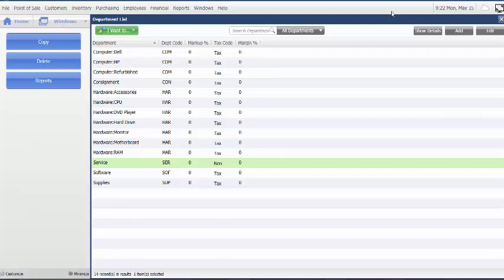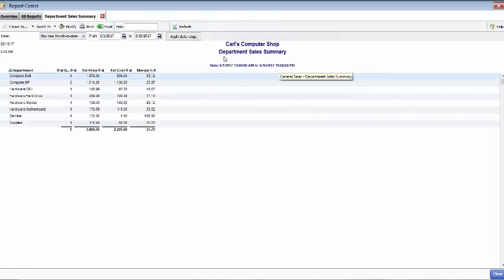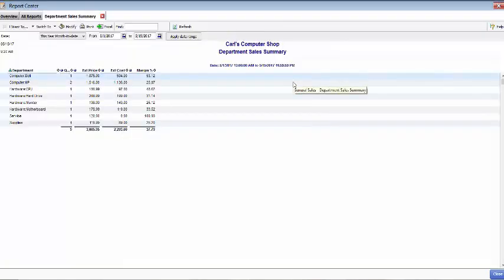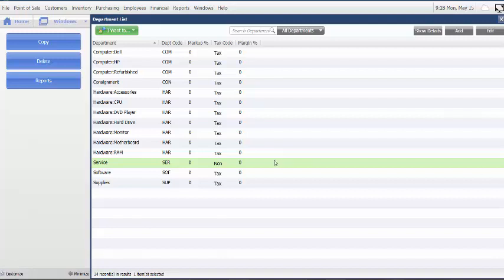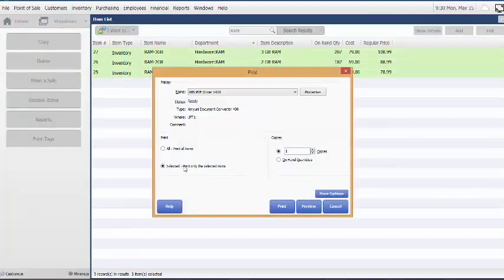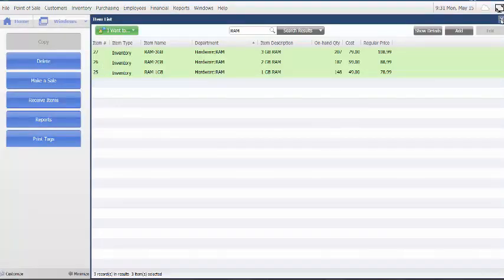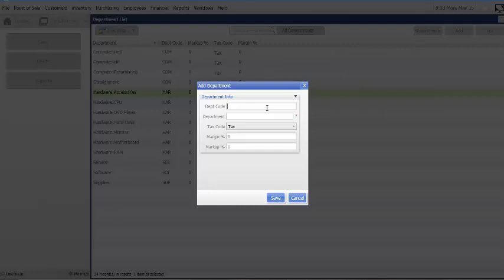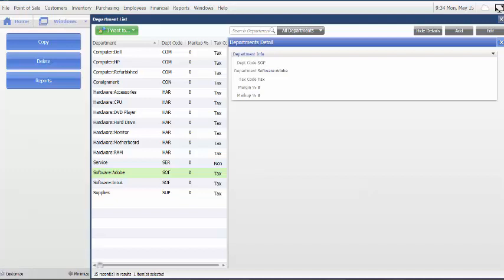QuickBooks Point of Sale: Master Department Planning for Better Inventory and Sales Reports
This video provides a detailed guide on planning and setting up QuickBooks Point of Sale department structures to optimize inventory management, sales tracking, and reporting. It explains how organizing merchandise into departments allows for better sales performance analysis and more informed purchasing decisions. The video demonstrates how to navigate the sales department summary report to compare profit margins between different products, such as Dell and HP computers. Additionally, it covers using department codes, printing tags, and running physical inventories based on department filters. It also highlights the importance of limiting the number of departments for clearer reporting and better inventory management.

✅ Here's what you’ll learn from this video:
1:13 Sales Department  Summary Reports
2:30 The Sales Department Summary Report
3:00 Sales Department Summary
5:07 Print
5:46 Physical Inventory

📈 The video is most beneficial for retailers and businesses with physical inventory, but service-based businesses like HVAC companies can still gain insights by applying similar department structures for inventory and service tracking.

Minding My Books: Expert, Unbiased QuickBooks Advice You Can Trust

2. QuickBooks Data Migration Services
4. QuickBooks Setup and Integration Service

Are you from Canada and using QuickBooks? today!

Your support means a lot, and we’re here to help you grow!